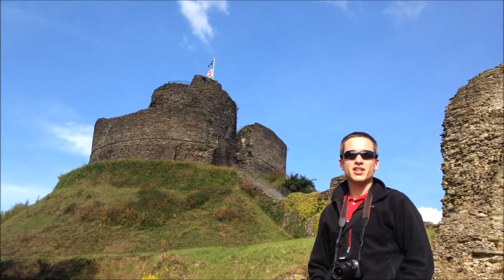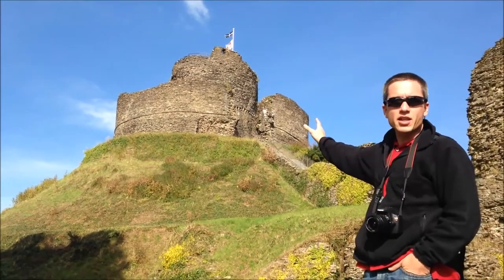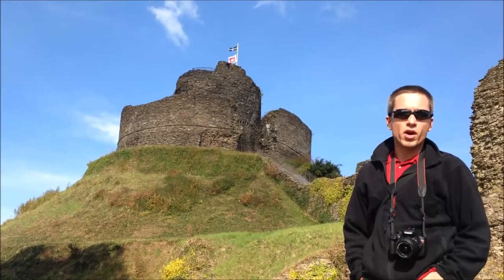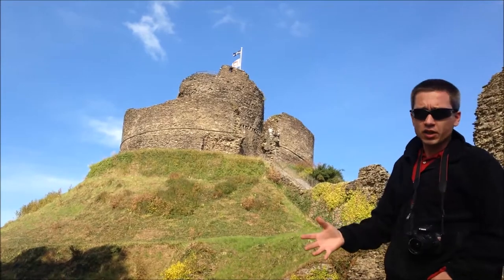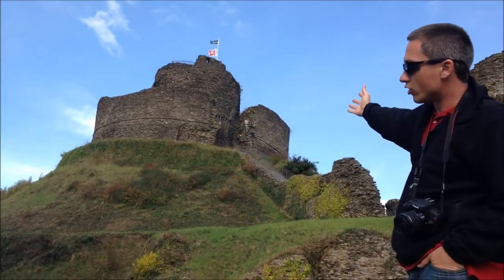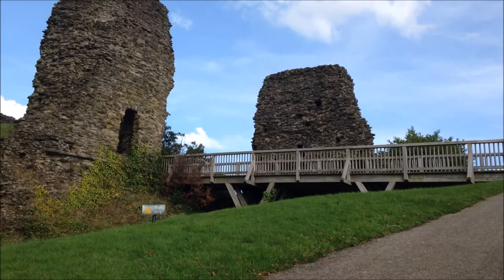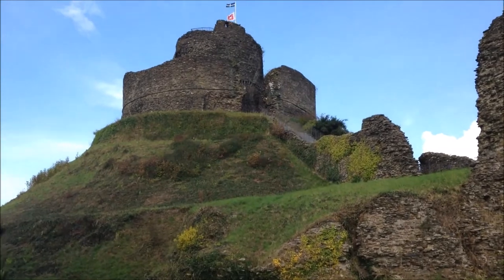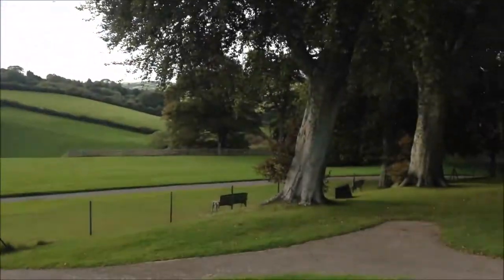Launceston Castle - English Heritage in Cornwall England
While in Cornwall, England we made the smart decision to purchase an English Heritage Pass which allowed us free entry into many of the amazing sites throughout the country. Here is a brief overview of our stop in Launceston. Race will tell you a bit about the fortifications and we have photos at the end to show you the views.

In case you were wondering, you can climb to the top where you see the flag -- and there isn't much for rails so use caution. It is sure to be an adventure, but also fun for the whole family if you are careful.